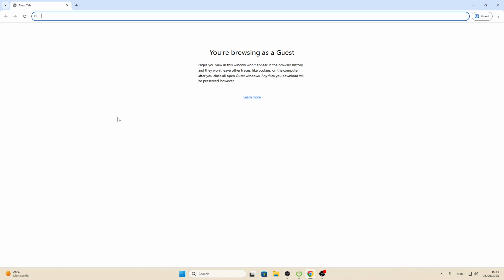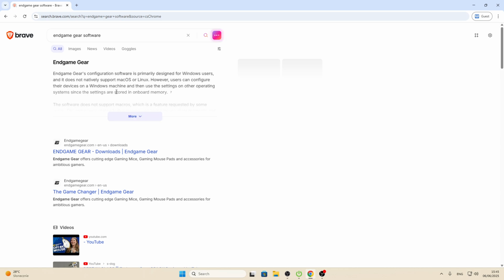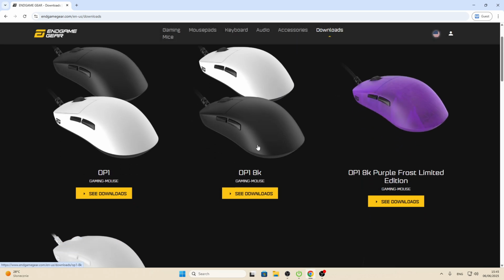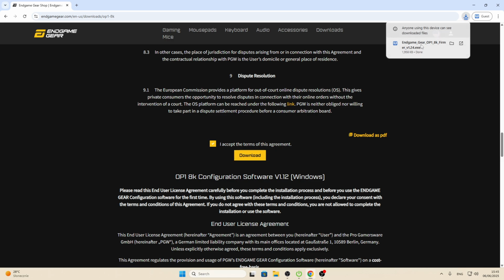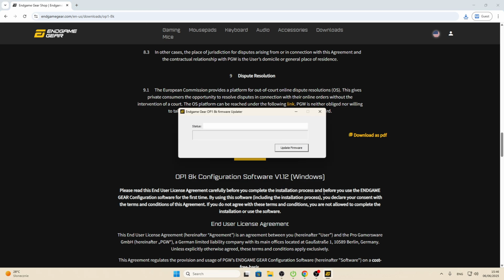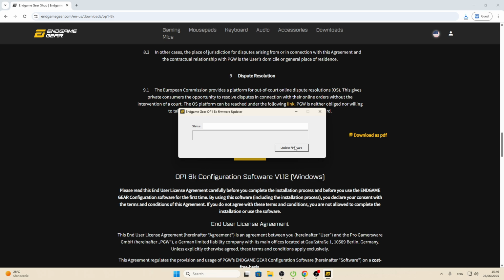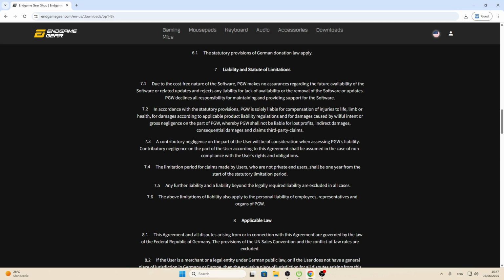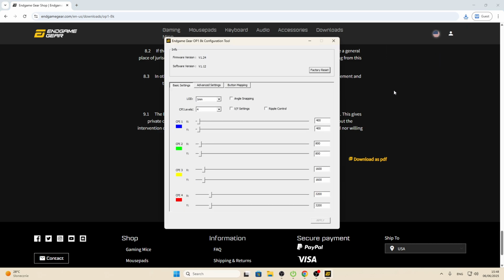Endgame Gear OP1 – How to Install Dedicated Software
If you want to get the most out of your Endgame Gear OP1 mouse, installing the dedicated software is essential. In this video, we show you step-by-step how to download and install the official Endgame Gear OP1 software, update the firmware, and access the configuration tool. Learn how to find the correct download, accept the terms, and complete the installation process on your computer. This guide will help you personalize your Endgame Gear OP1 settings and ensure your device is running the latest firmware for the best performance. Whether you are a new user or just need a refresher, follow along to set up your Endgame Gear OP1 software quickly and easily.

How to install dedicated software for Endgame Gear OP1?
How to update firmware on Endgame Gear OP1 mouse?
Where to download Endgame Gear OP1 configuration tool?

0:00 Introduction
0:12 Opening browser and searching for Endgame Gear software
0:30 Navigating to official Endgame Gear website
0:58 Downloading the firmware update
1:20 Running and installing firmware
2:01 Confirming firmware update
2:11 Downloading configuration software
2:40 Opening and using the configuration tool
2:47 Outro and tips